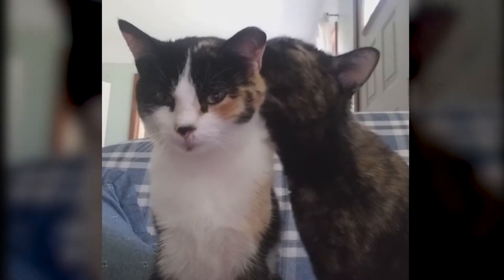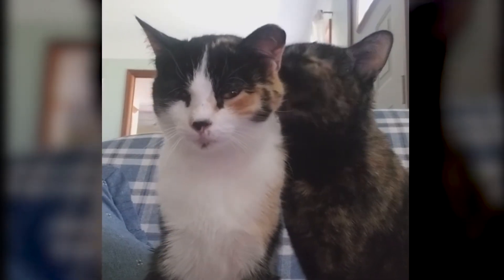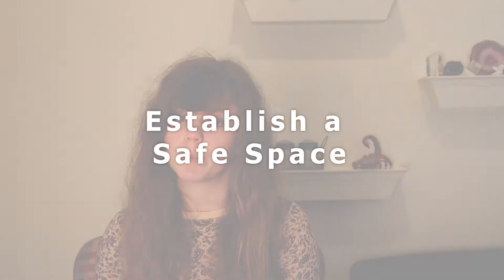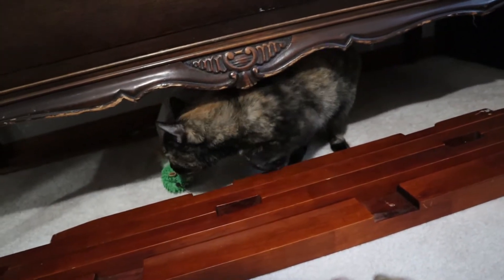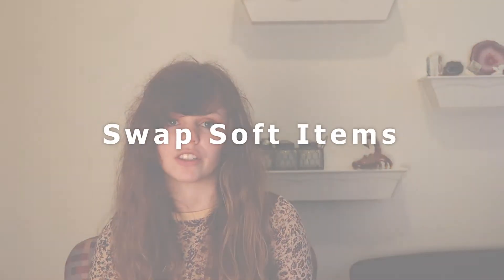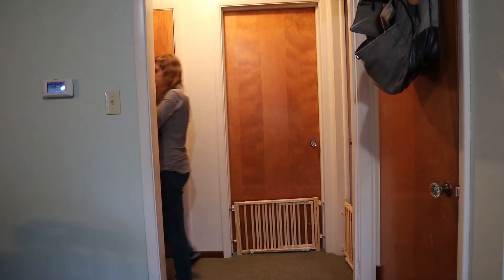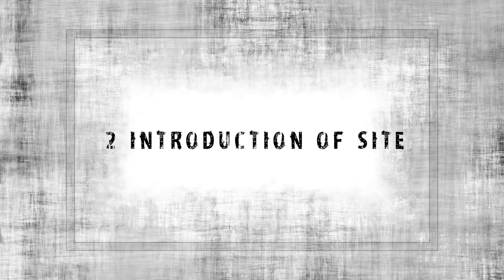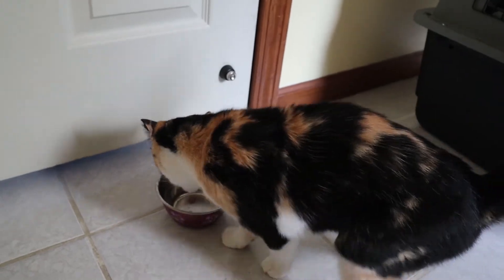INTRODUCING CATS to Each Other | THEY LOVE EACH OTHER!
New cat? Are you dreading that fearful introduction to good ole Fluffy?! Well, check out this video all about cat bonding to make introducing cats to each other a breeze. My cats ended up loving each other! This bonding process can work for your two cats as well! Also, some bonus tips on introducing your cat to their new home.